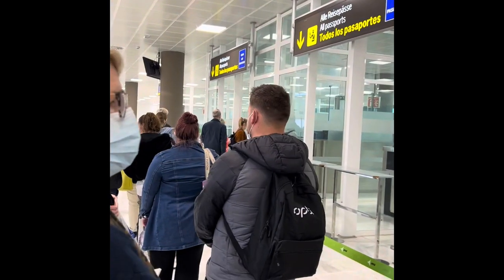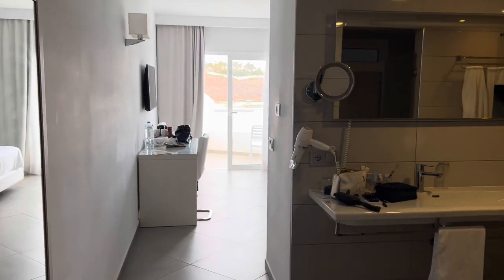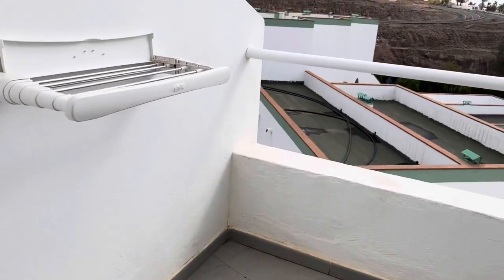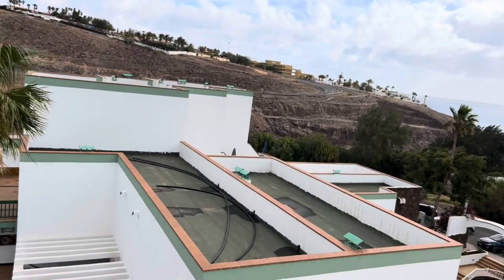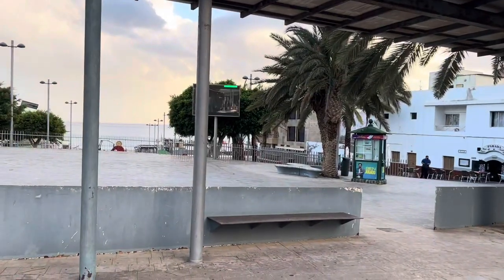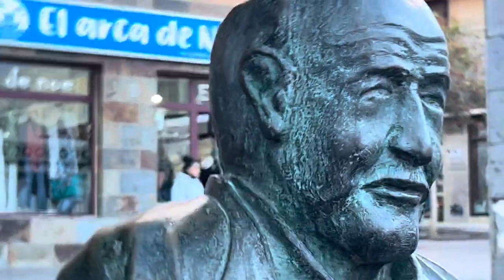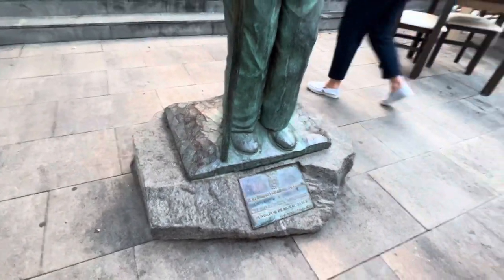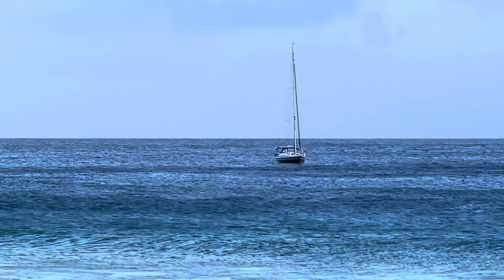Have to get away from home…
Time to get away from home and the stresses and stains of the whole year has been so hectic. Just needed a trip somewhere to see something different and interesting. I hope you enjoy it this short trip I went on.